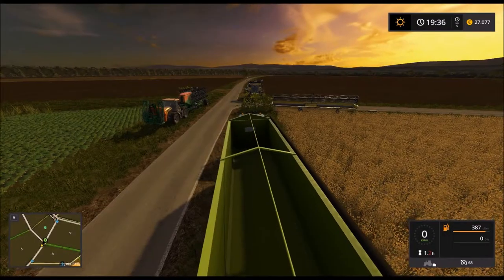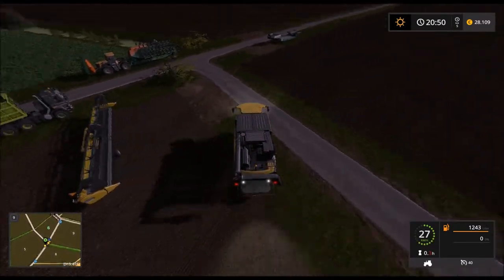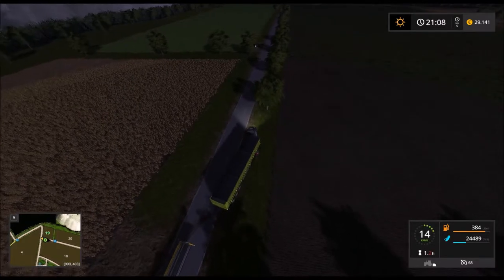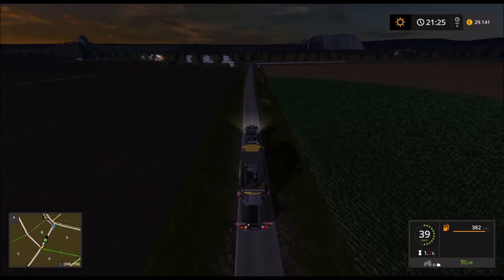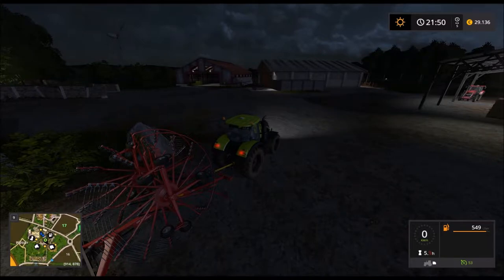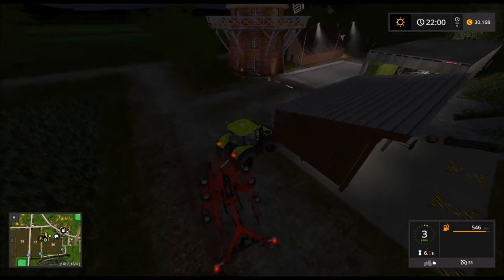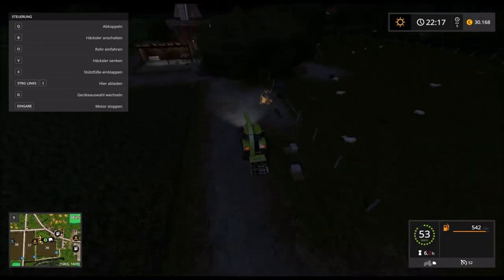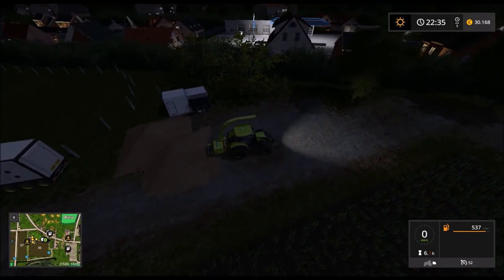#38 - LP LS17 - Wassel Map - Map Update macht alles kaputt!